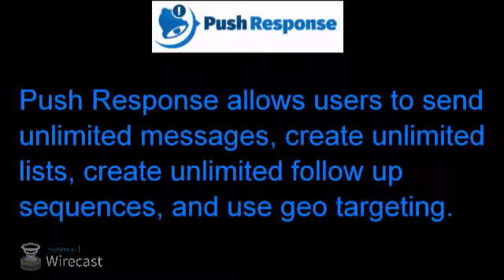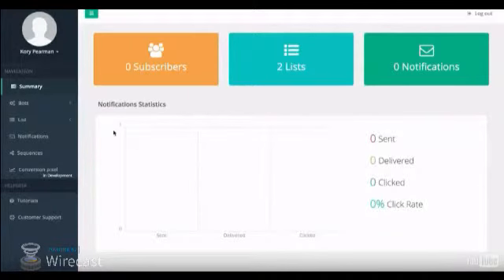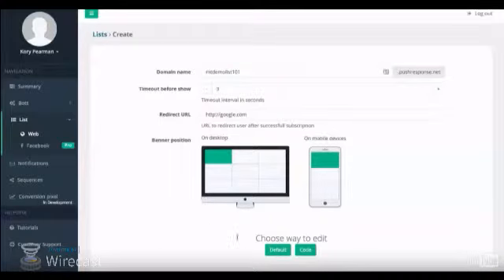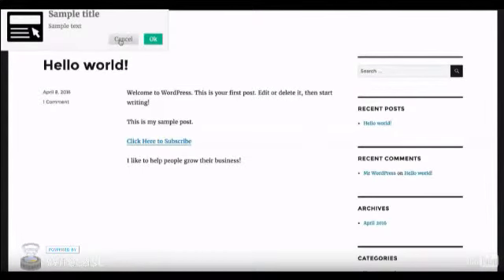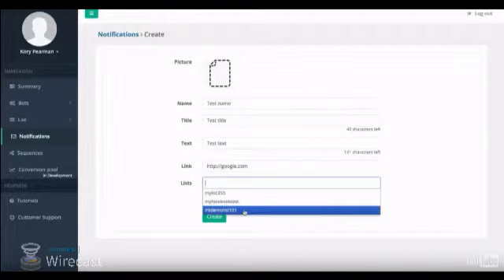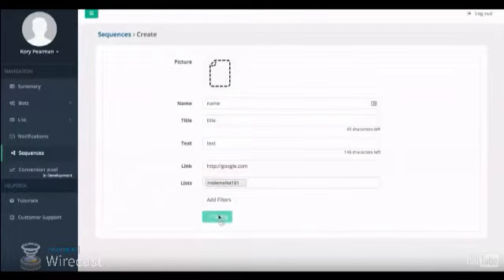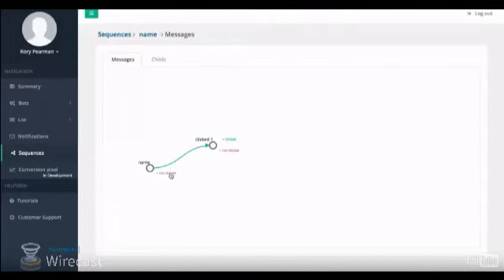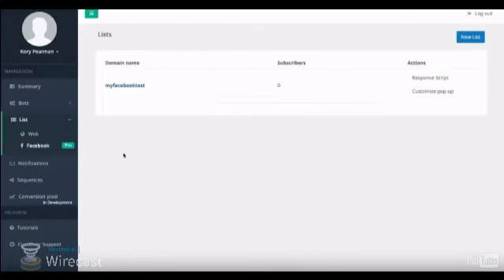Push Response Review & Demo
Push Response Review

Google, Apple, and Firefox released new technology which allows you to get way more traffic and sales by sending messages directly to people’s computer desktops and to android mobile devices.

In a hurry to get Push Response while the price is low?

Facebook, Amazon, eBay and other big companies already have push notification software which grows their traffic and sales, but until now there was no dedicated solution for marketers, entrepreneurs and online businesses.

This is why Push Response was created

Push Response is the software which allows you to build a list of people who visited your website and broadcast promotions to them without the use of email.

So, with the use of Push Response your are no longer forced to rely exclusively on email to be able to promote to your

Push Response not only allows you to send app like notifications without an app, but is has autoresponder like features on top of it.

It has similar features to email autoresponder, but instead of sending emails you can send messages straight to a prospect’s computer desktop and android device. The prospect doesn’t even have to be on their browser or your
website to receive them.

You can build push notification list, and just like with an email list, you can then promote your offers to that list. You can create lists, follow-up sequences, instant & scheduled broadcasts, broadcasts to people who did not click previous
broadcast, and much more.

Push Response allows you to send unlimited messages, create unlimited lists, create unlimited follow up sequences, and use geo targeting.